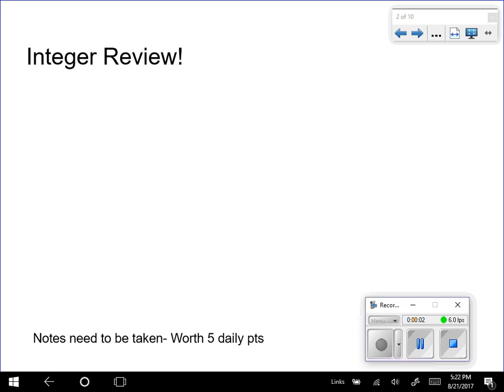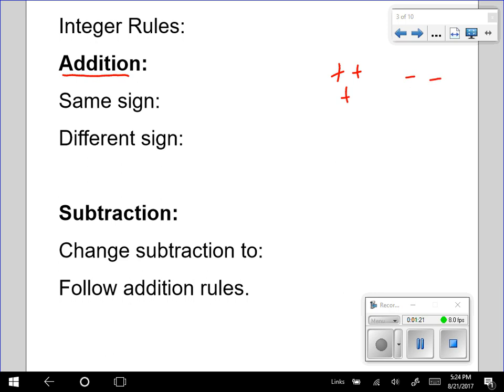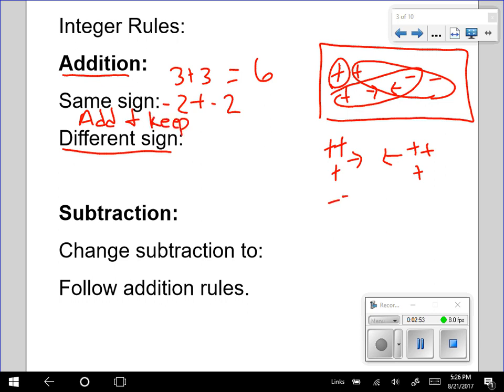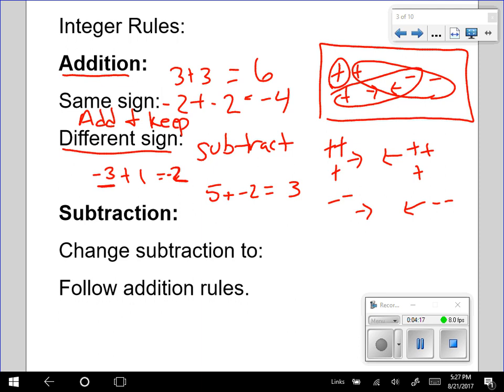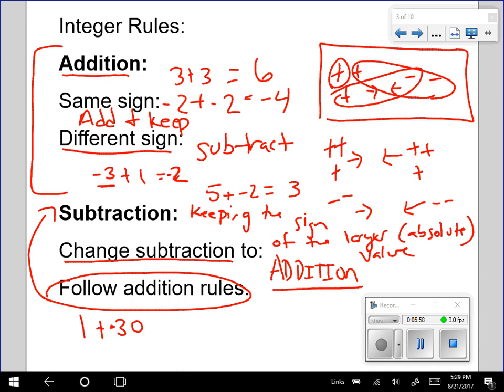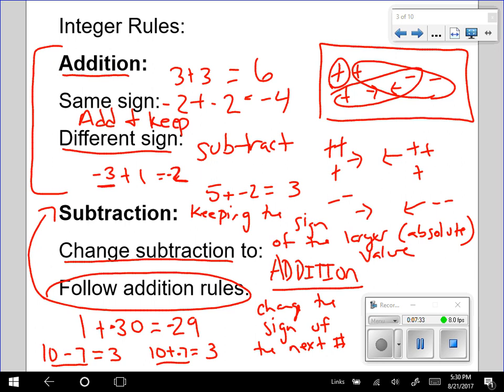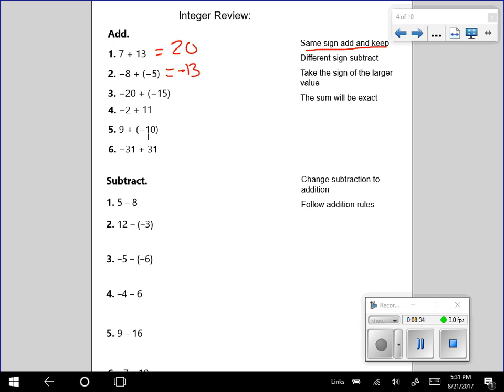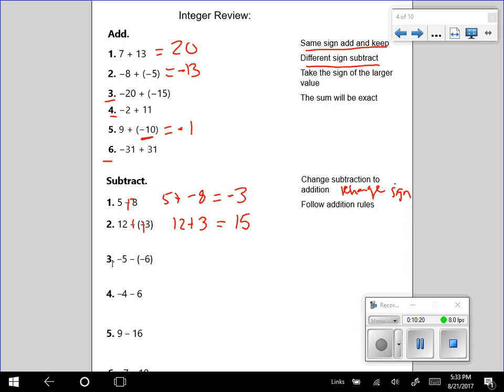Addition and Subtraction Integer Rules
Reviewing Integer Rules